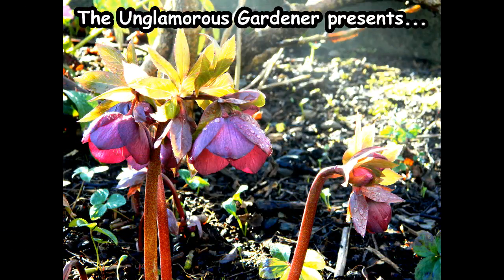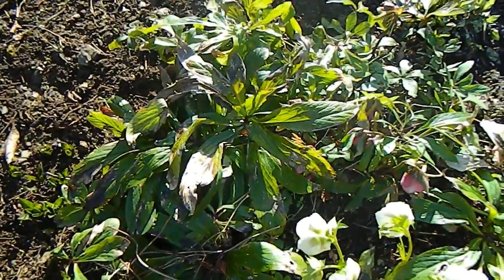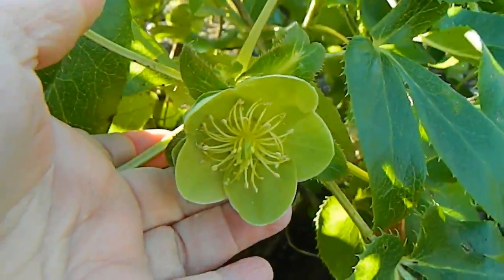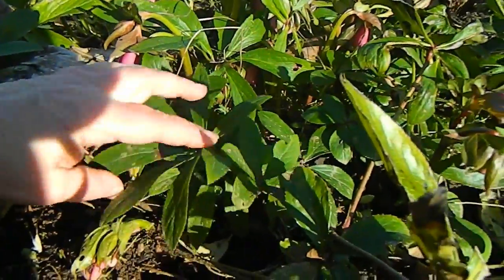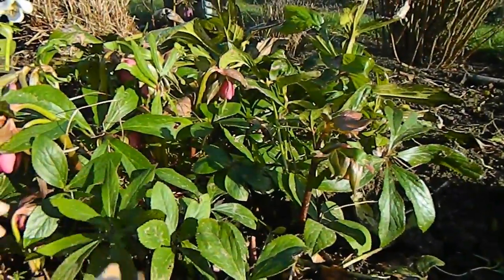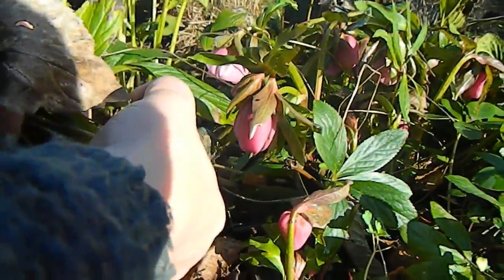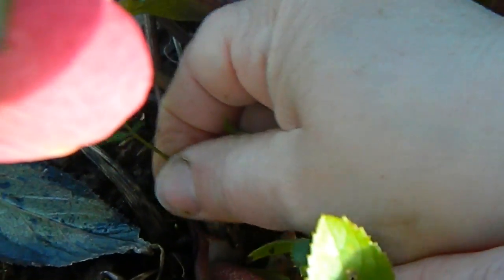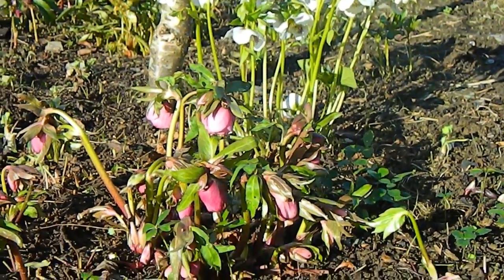Hellebore Spring Care || What to Do in Spring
This video shows the spring care of stemless hellebores and how to prune them to improve their appearance and reduce the likelihood of disease